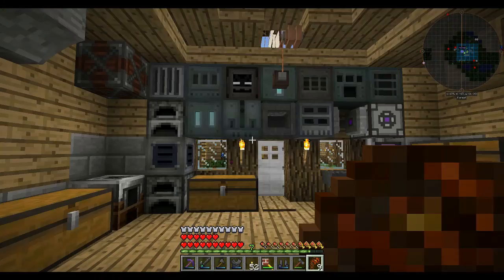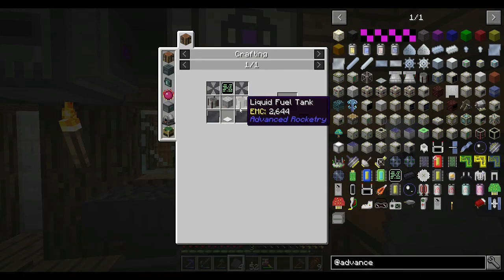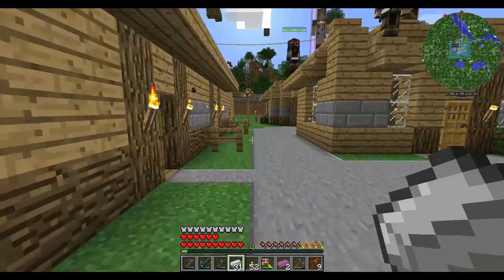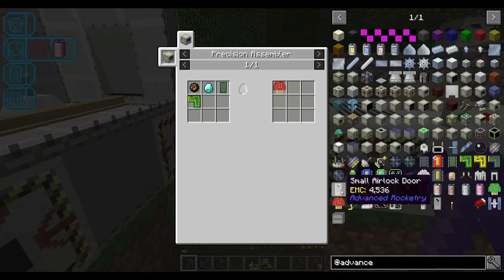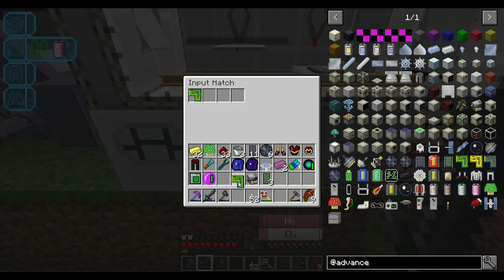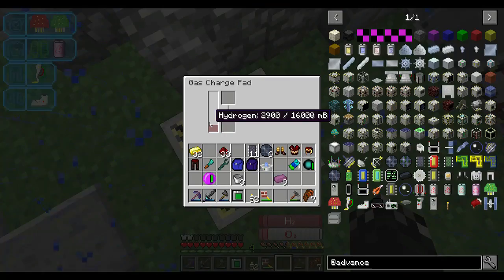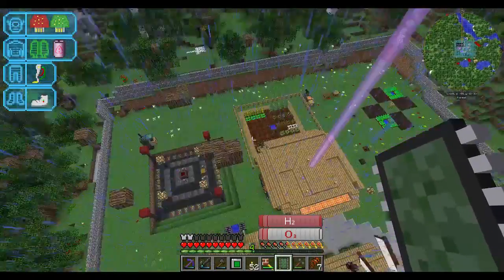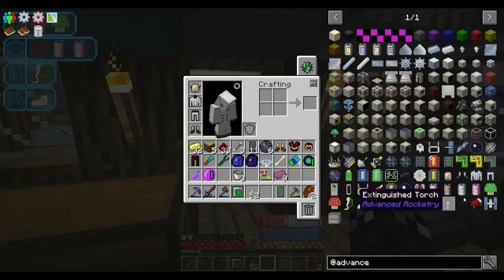Minecraft 1.10.2 - Future's Edge - Ep 36 - Suit Upgrades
Future's Edge by Landstryder